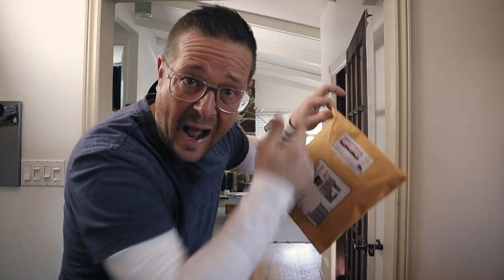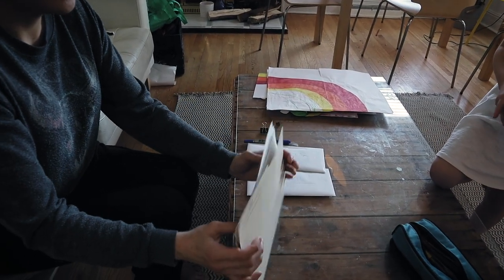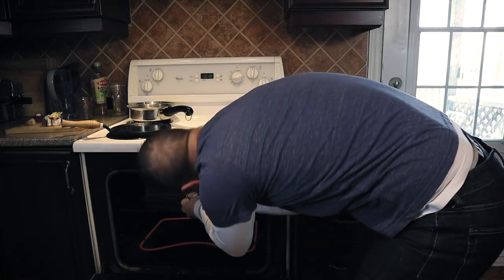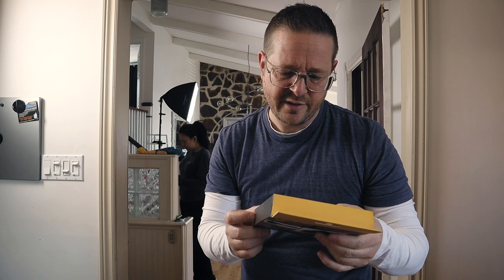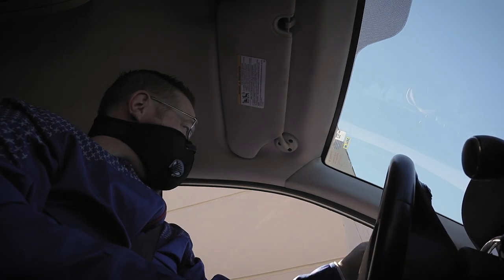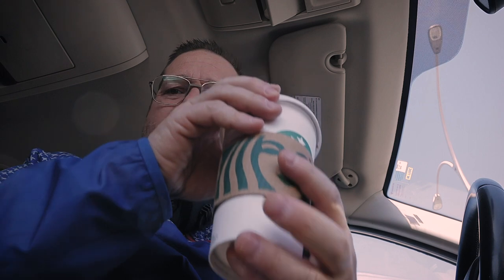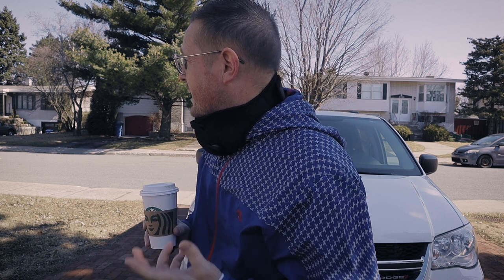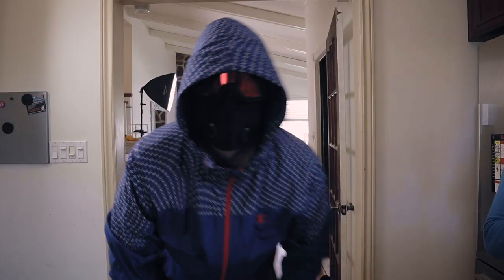PROTECTING OURSELF AGAINST VIRUS!!!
We want to make sure we wont be spreading the virus to our book keeper trough some documents. How could we get rid of the coronavirus if it's on documents? Watch to find out how we came up with a plan. JD bought a N95 charcoal filter mask for our shopping haul.

We are a family of 5 with a positive view on life, love and everyday challenges that life bring us. This family vlog depict the daily life of JD (DAD) Grace (Mom) and tree siblings, 2 girls and 1 boy.  We upload few times a week about our life, travelling ans sometime take on the trendiest challenges. We never give up and are always looking for new ways to have fun and entertain you.